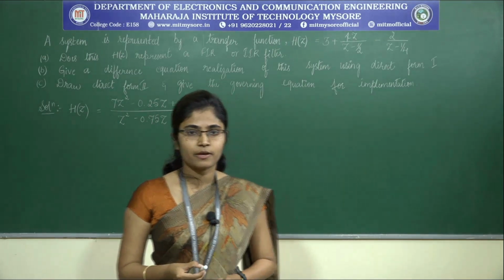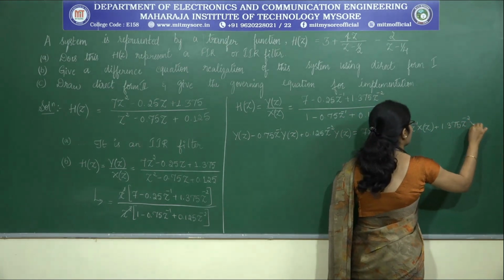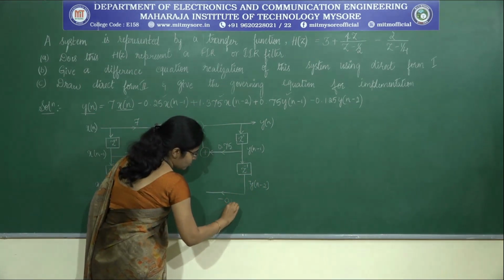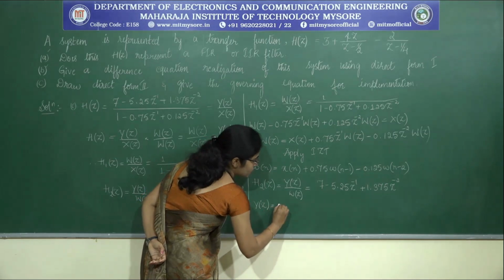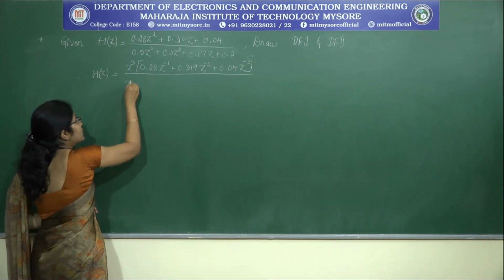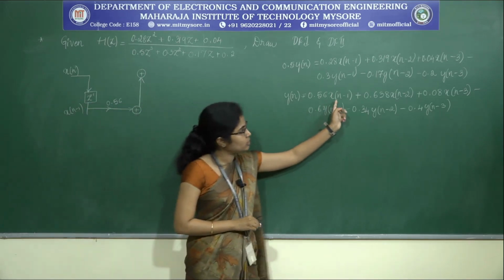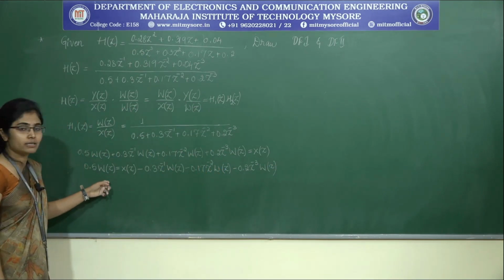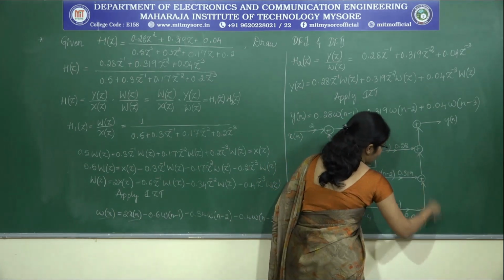Problems on IIR filter realization | ECE | V Sem | M4 | S2